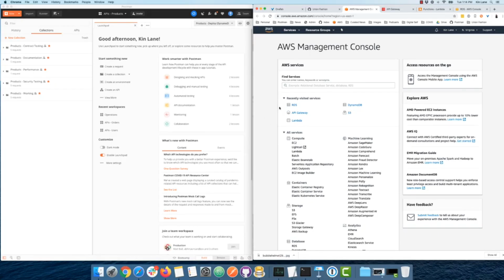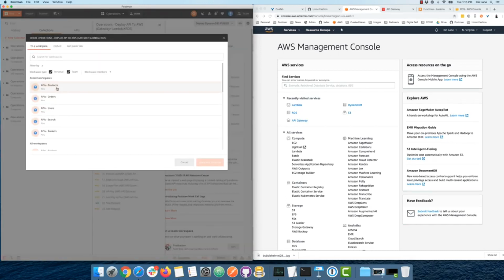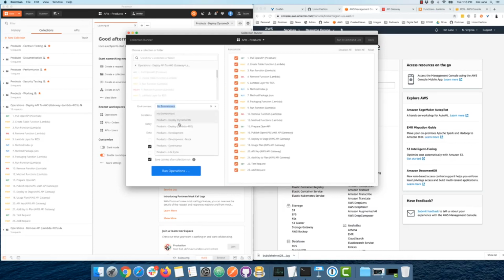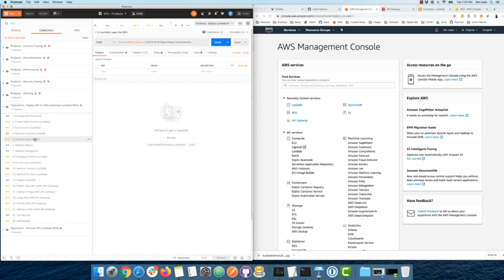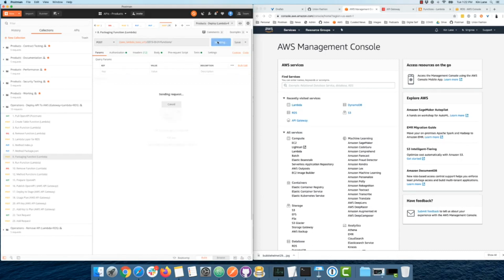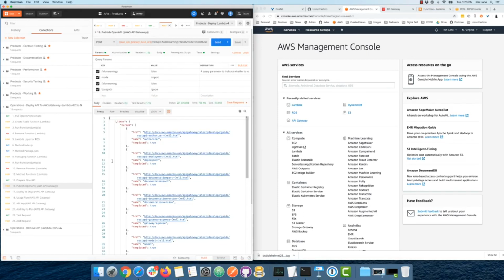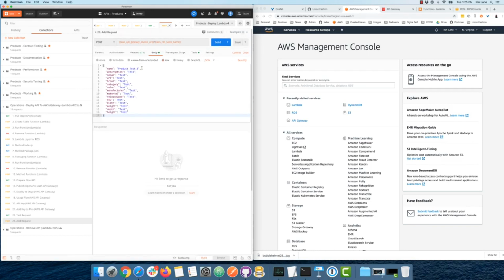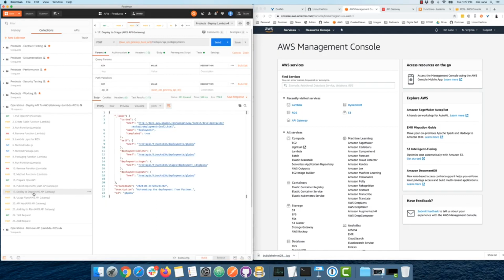AWS Lambda Microservice with API Gateway, Lambda, and RDS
This is a Postman collection for deploying an API to AWS using Postman. You can view the documentation on how to use

Timestamps:
1. Creating DB with RDS
2. Giving lambda VPC access to communicate with RDS
3. Creating migration scripts for DB
4. Writing lambda handlers
5. Creating handlers for writing and querying from DB